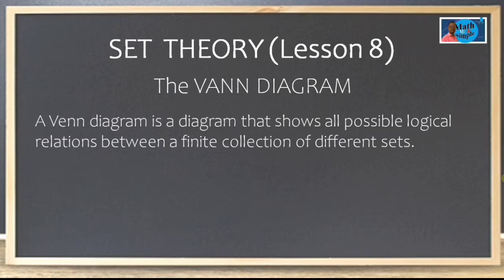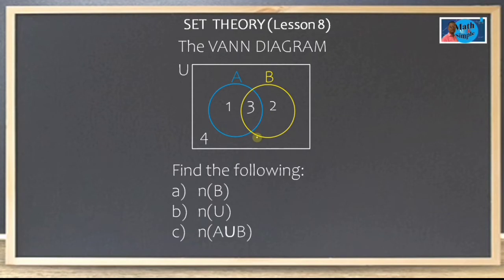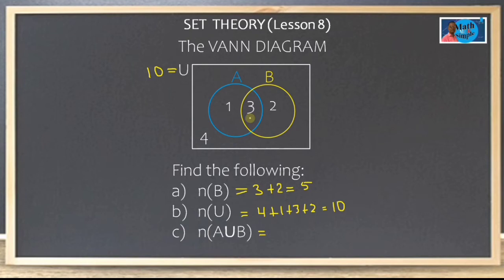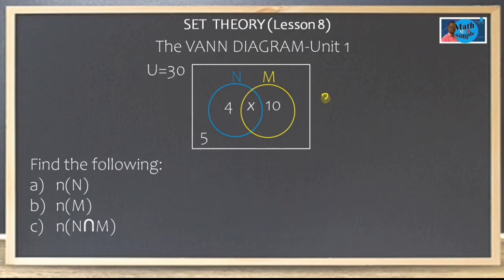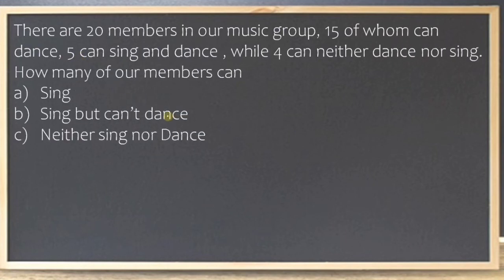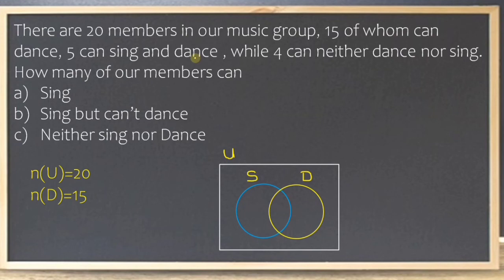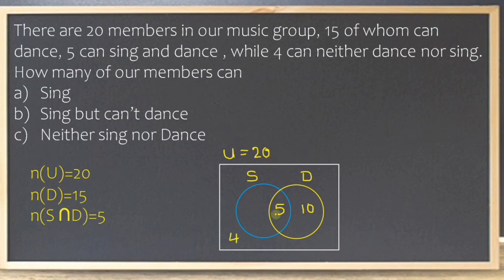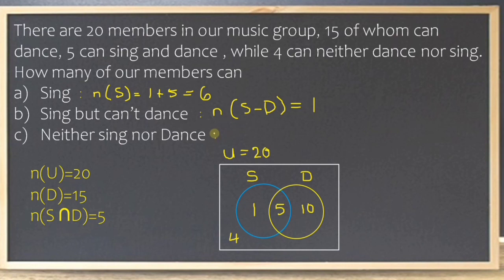SET THEORY Lesson 8 (VANN DIAGRAM)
Continuation of the SET THEORY SERIES.

A Venn diagram is an illustration that uses circles to show the relationships among things or finite groups of things. Circles that overlap have a commonality while circles that do not overlap do not share those traits.

Venn diagrams help to visually represent the similarities and differences between two concepts. They have long been recognized for their usefulness as educational tools. Since the mid-20th century, Venn diagrams have been used as part of the introductory logic curriculum and in elementary-level educational plans around the world.